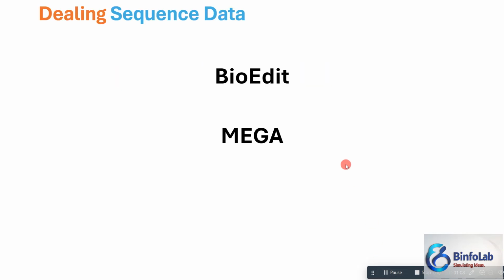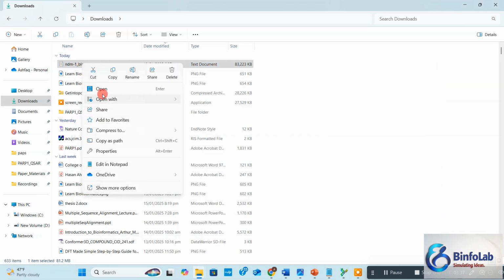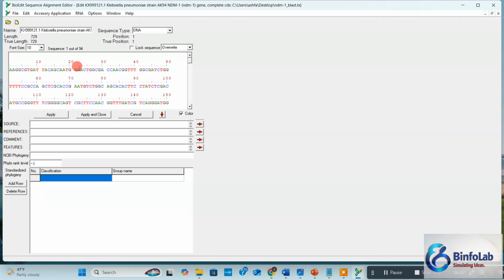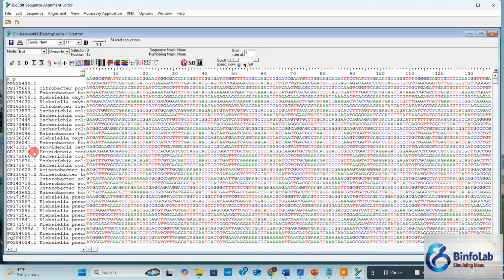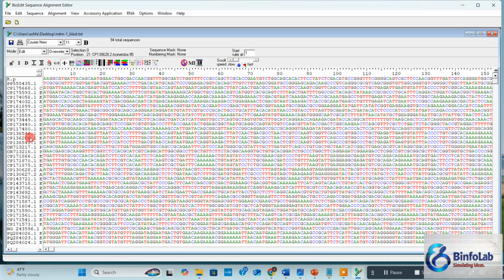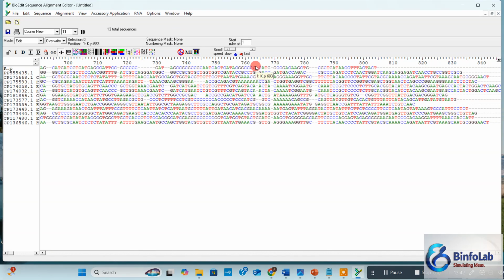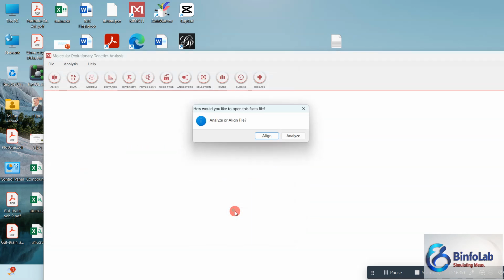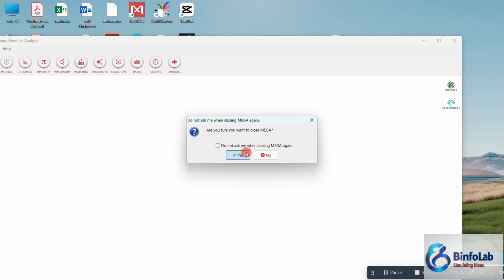Learn Bioinformatics from Scratch - Part 5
Part 5 of the series learn bioinformatics - explains the usage of sequence editing programs and sequence handling